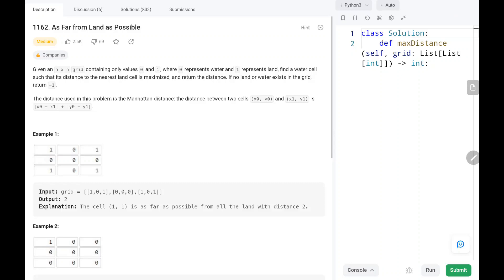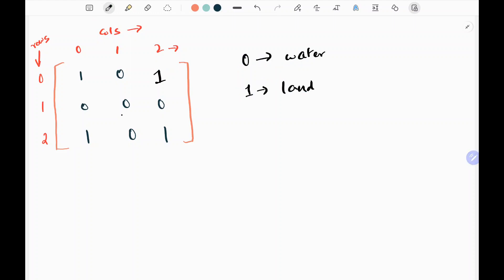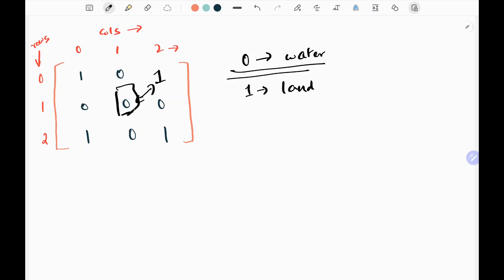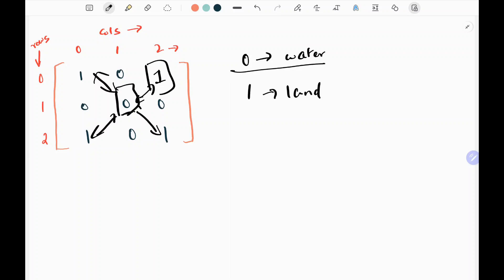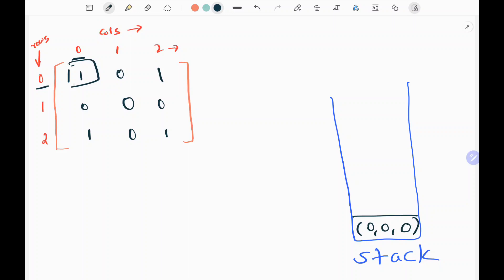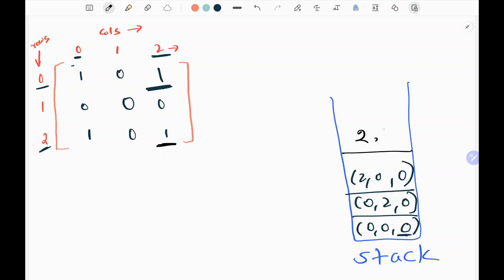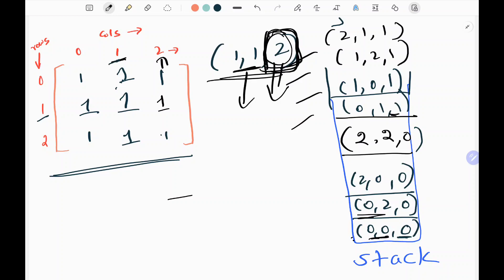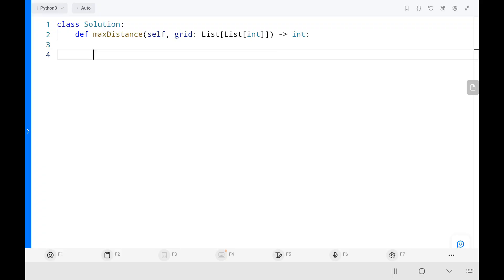As Far from Land as Possible - Leetcode 1162 - Python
This video talks about solving a leetcode problem which is called As Far from Land as Possible. This question asked in many top companies.